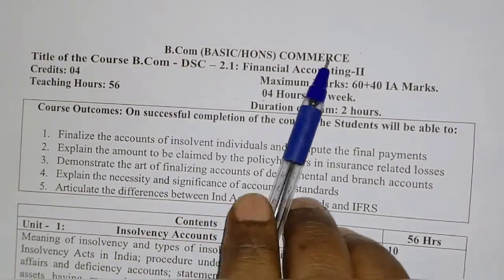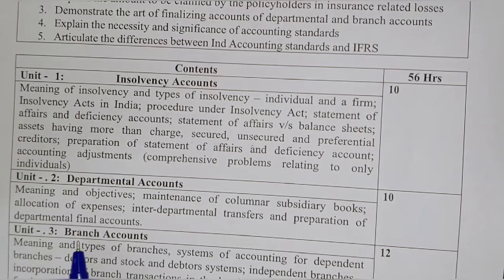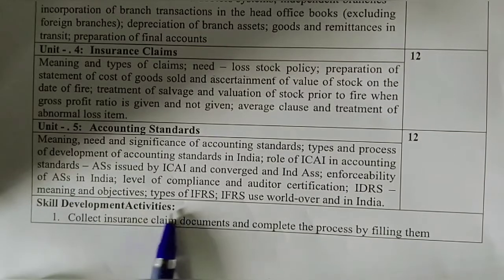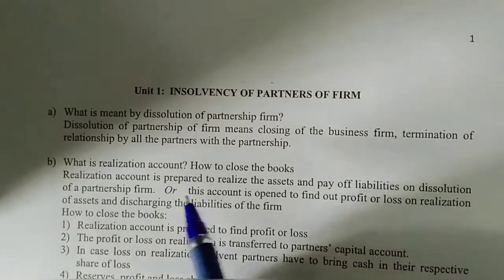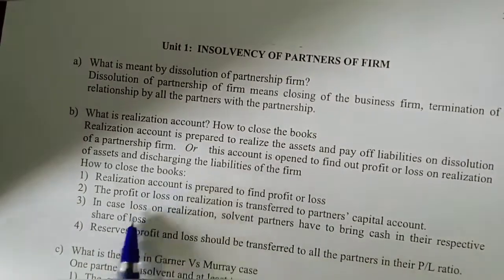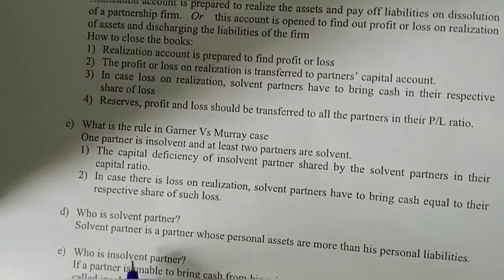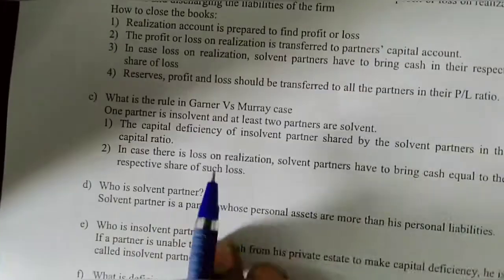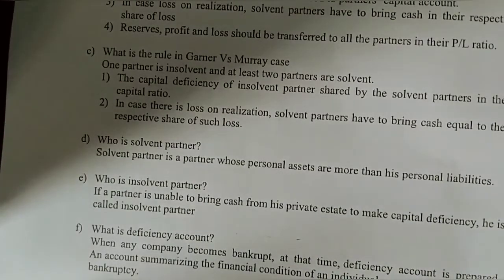Insolvency accounts lesson 1 NEP KUD DSC 2.1 Financial Accounting - II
Unit 1: Insolvency accounts BCom 2 semester NEP

Video is made for education purposes only